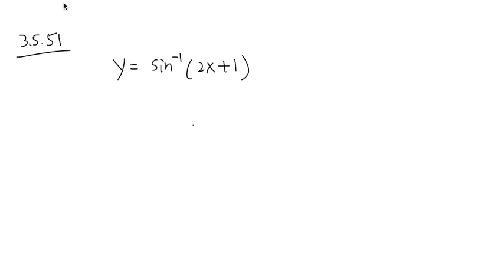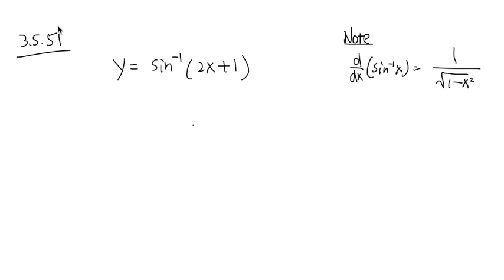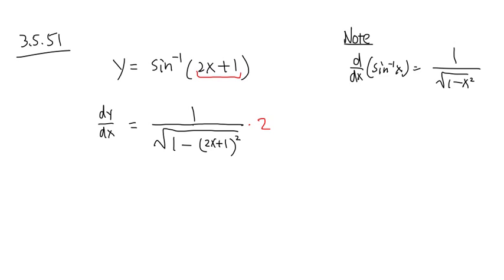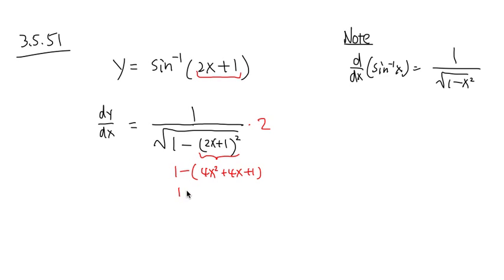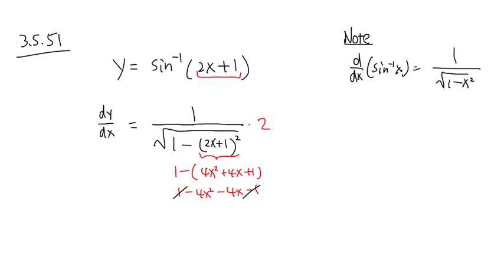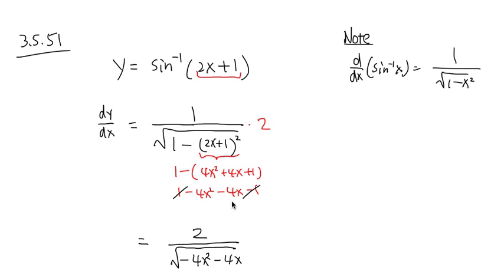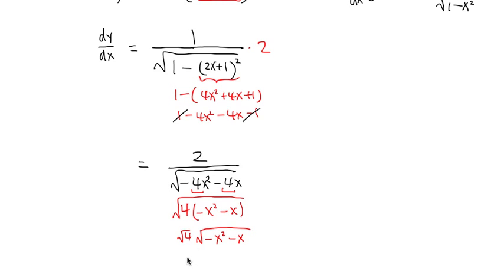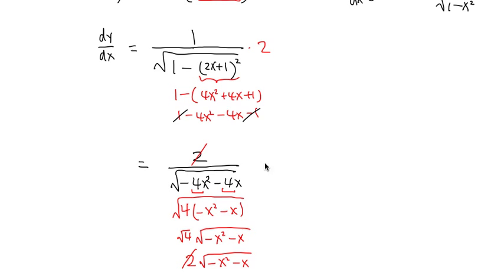derivative of sin^-1(2x+1), calculus 1 tutorial